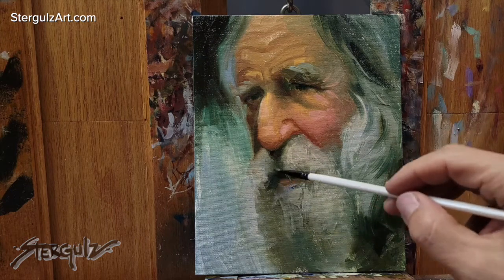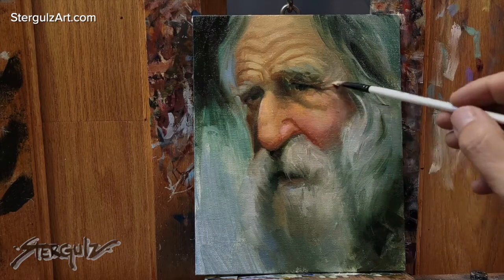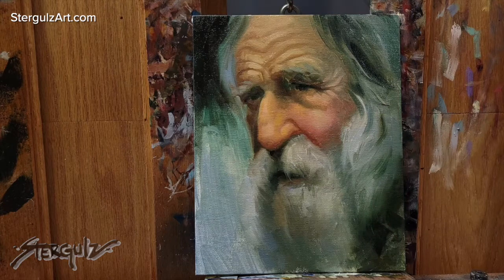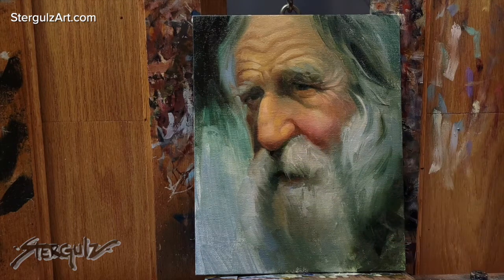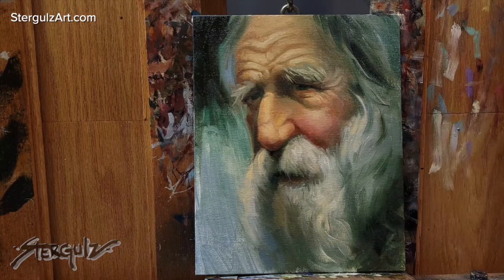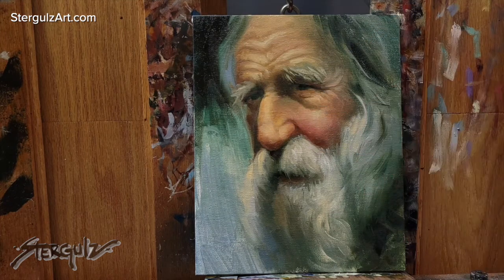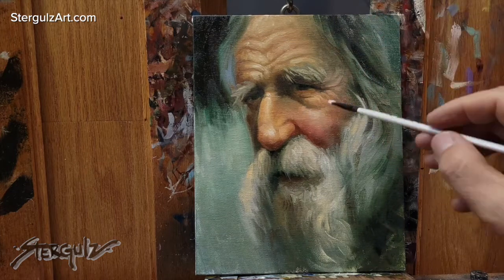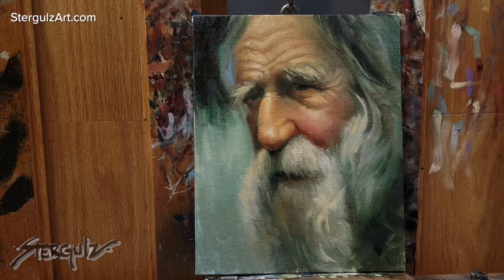Sketchbook Oil Painting Demonstration--Fun and Simple! (time-lapse)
Oil painting demonstrations that are simple and fun to do. Explore different colors and planes of the face. I used a 5x7 sketchbook filled with 300lb watercolor paper with a layer of gesso and 8x10 canvas panels. I hope you are inspired to make your own sketchbook!